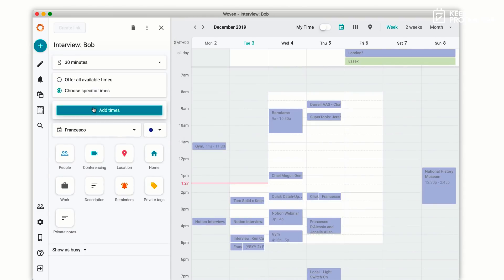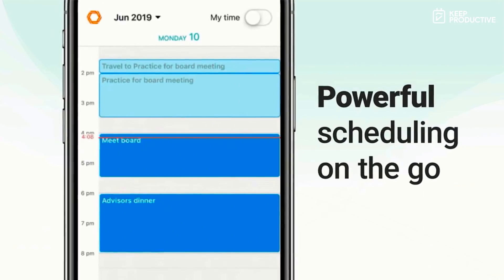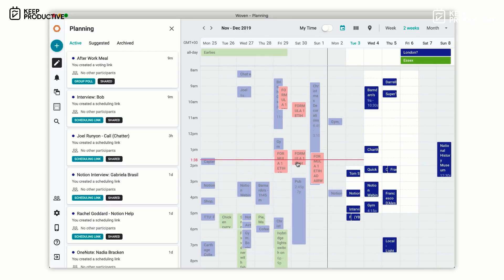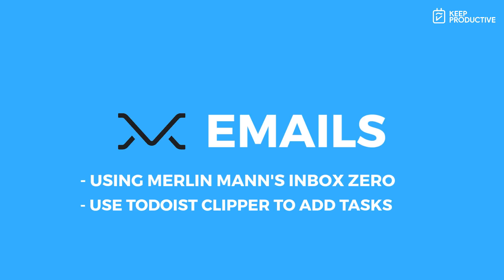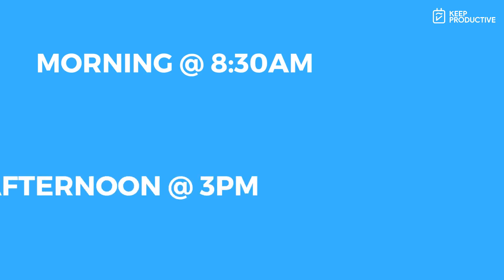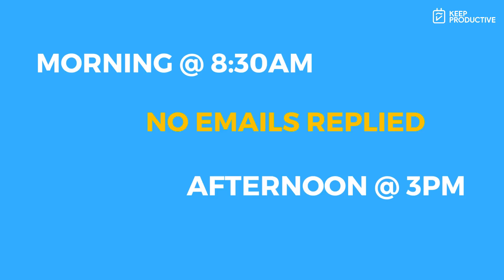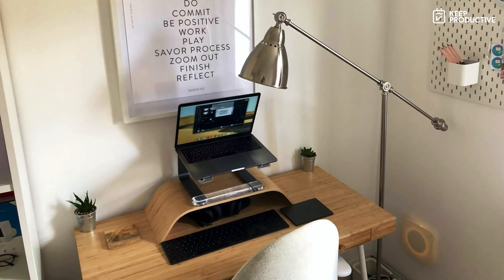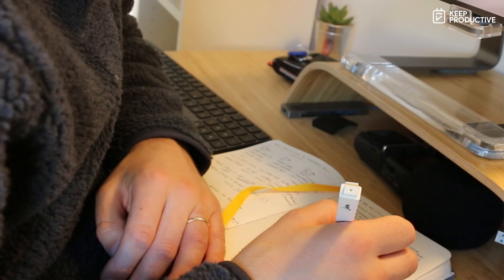My GTD Inboxes with Todoist, Notion & Evernote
Getting Things Done is one of the best productivity books out there. This is how I use the inboxes concept to capture tasks in Todoist, articles in Notion, documents in Evernote, receipts in my wallet and much more. This is how I use inboxes across my day.

(December 2019)

🗓 Woven builds on existing calendar systems and gives you scheduling superpowers. This is my daily calendar now and you can check it out for free

⛳ OUR GOAL

💸 MAKING MONEY

🎼 MUSIC USED

🌐 RELEVANT HASHTAGS